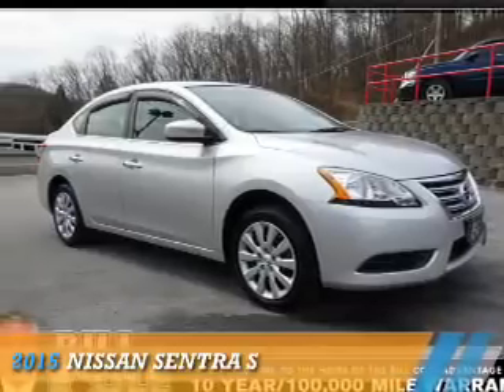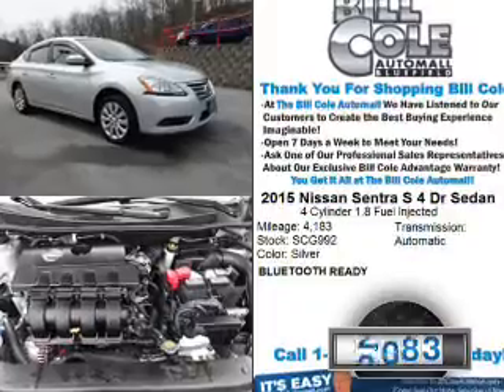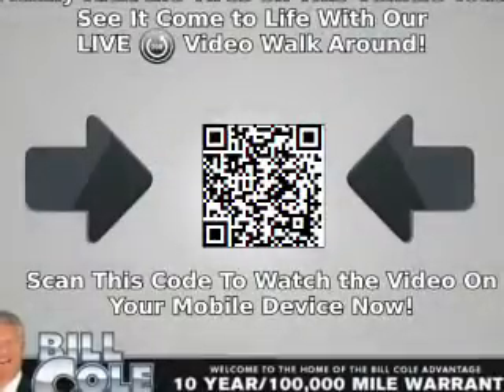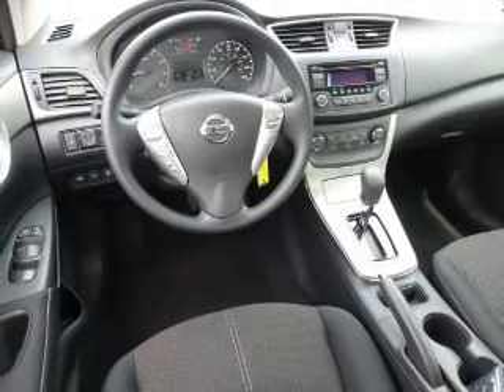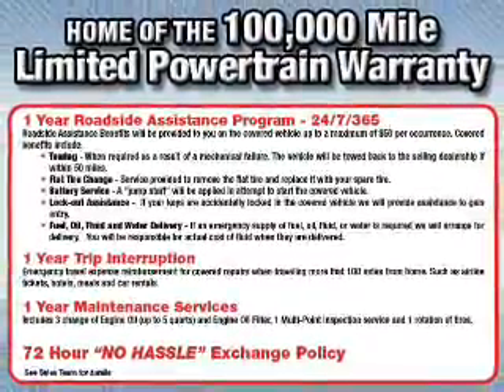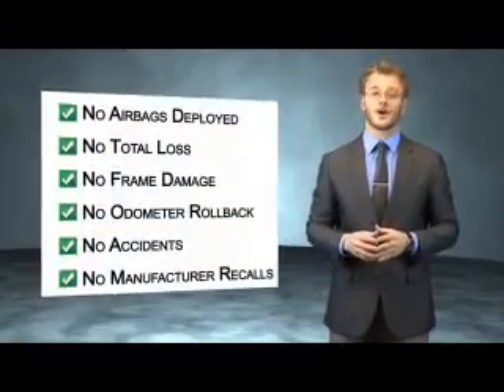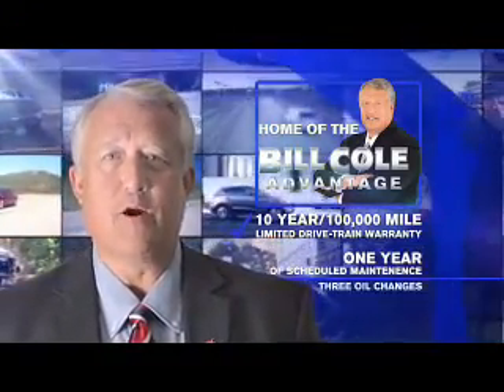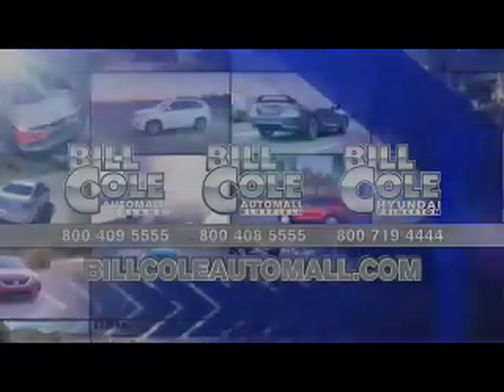2015 Nissan Sentra SCG992 - Bluefield WV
Year: 2015
Make: Nissan
Model: Sentra
Trim: S
Engine: 1.8 liter 4 Cylindercylinder FWD
Transmission: Automatic
Color: Silver
Mileage: 4183
Address:
VIN:3N1AB7AP6FY292130